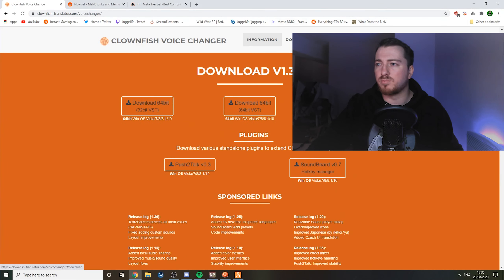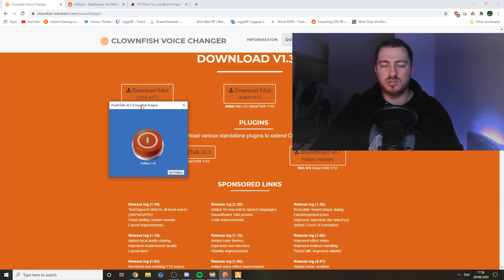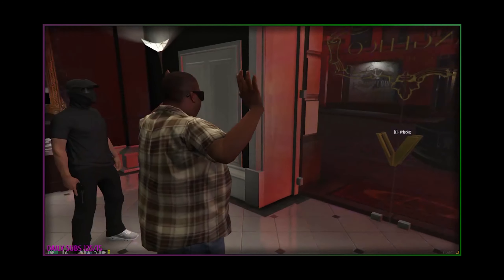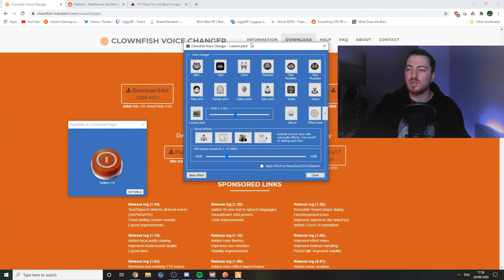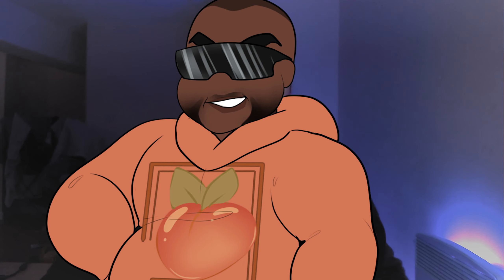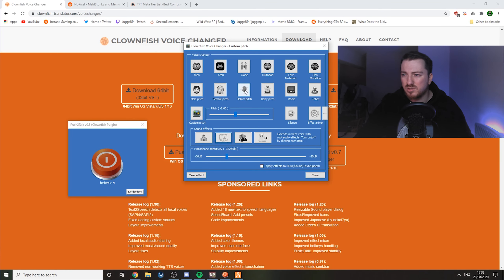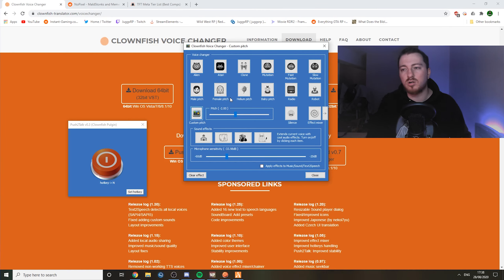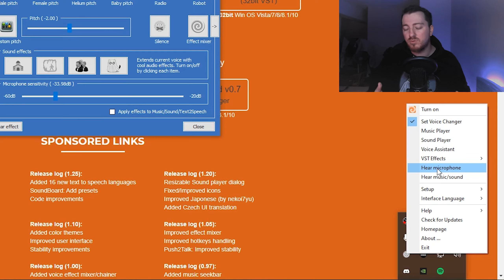Setting up Clownfish | With BIG BUG FIX!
Setting up Clownfish. A voice changer program for windows which can manipulate your voice in a seamless manner.